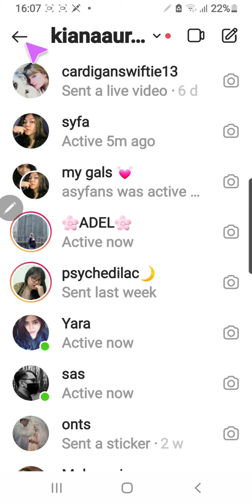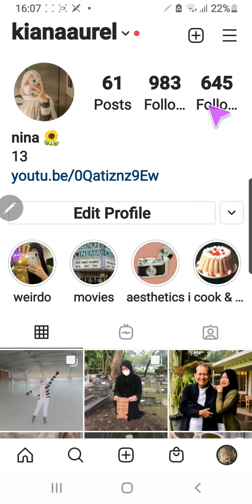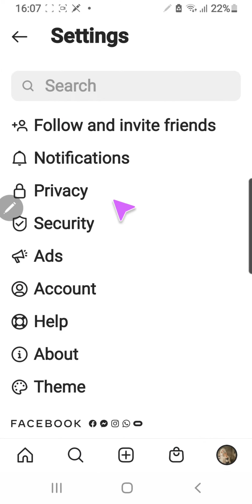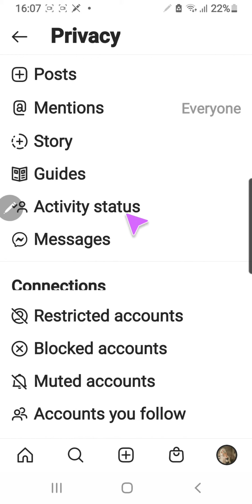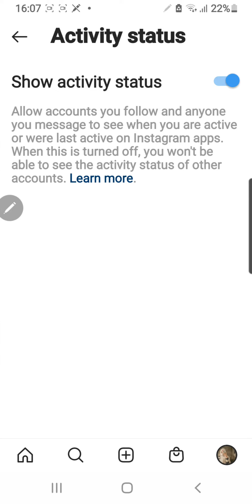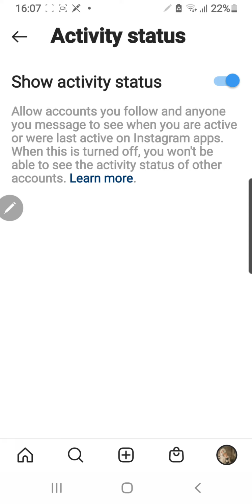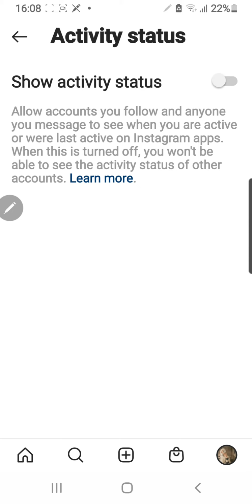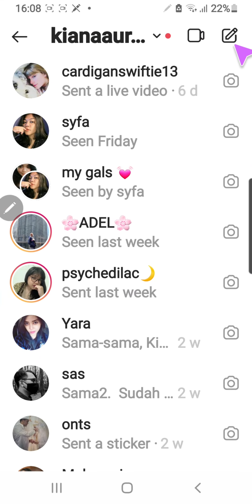How To Hide Your Activity On Instagram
Want to hide your activity on Instagram? Here's how